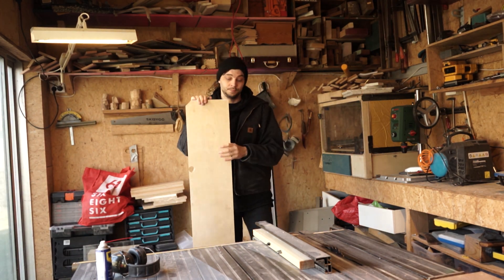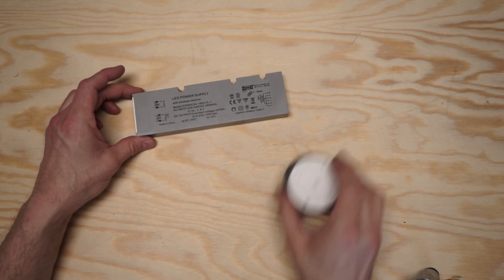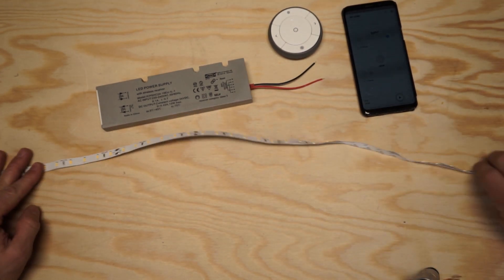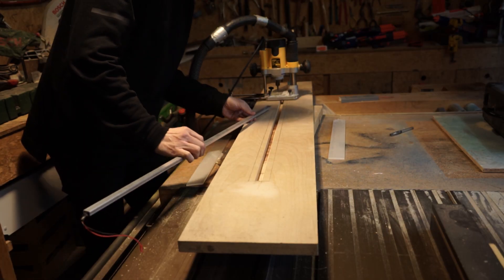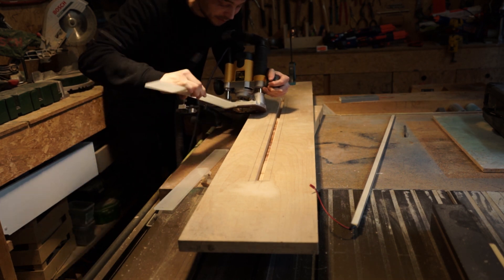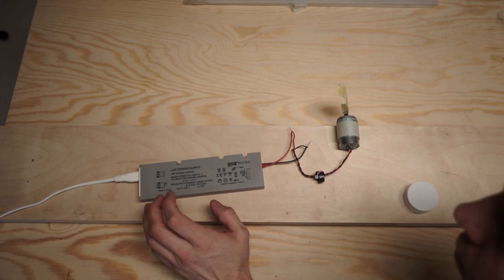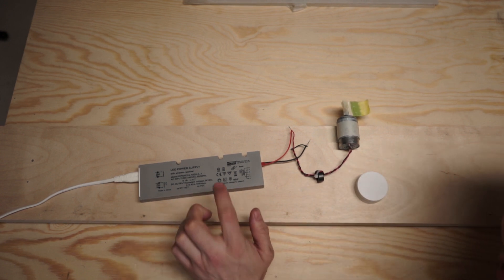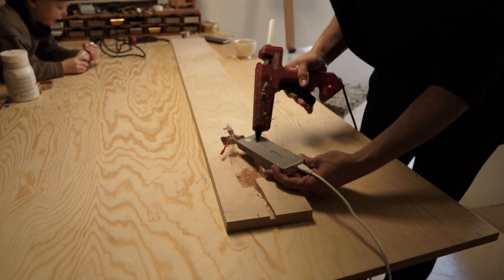Making a ceiling light with an Ikea wireless led driver hack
Hello, I made a flush-mounted ceiling light. Embedded a led strip and a diffuser layer into a thick piece of plywood.
I utilized the IKEA wireless led driver to power and control the led, and hacked it by plugging my own led strip directly into the driver. Sper DIY style :D

The driver outputs 24v and dims the led with a PWM signal, It can be controlled by various knobs from Ikea and their app, and also trough Hello google, Alexa and such.

Also, I am thinking about painting it in the same color as the roof, what do you think?

Ask if anything

So press the link below if you are going to buy anything :D